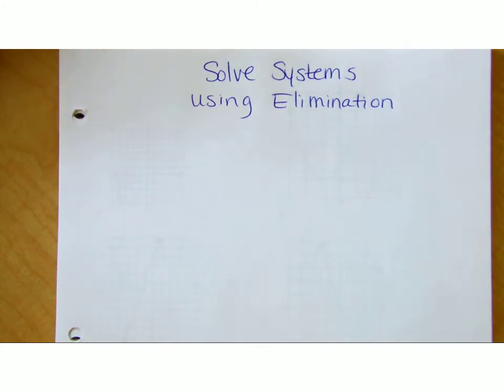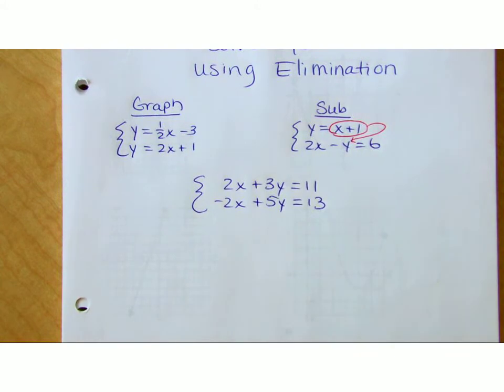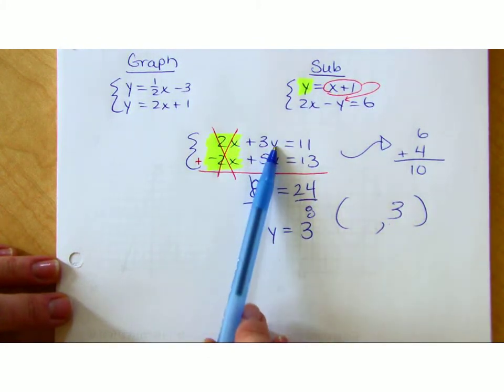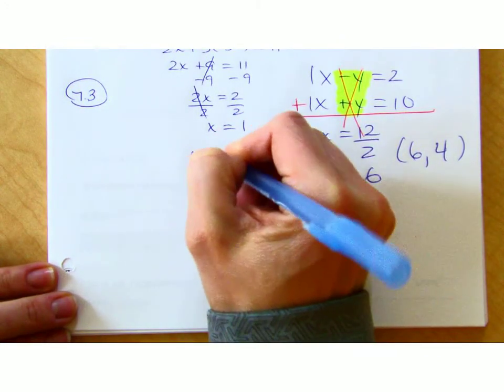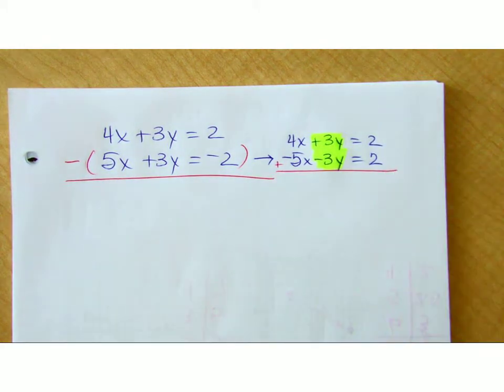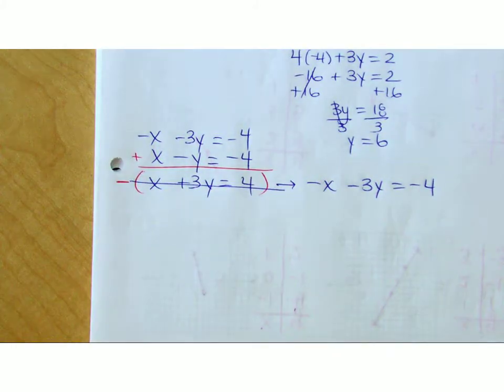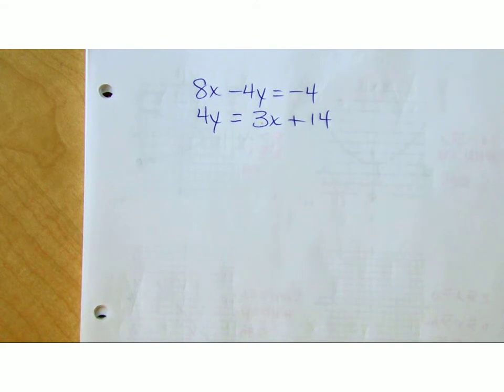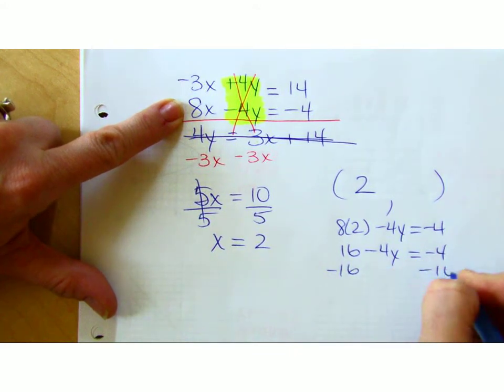Solve Systems of Equations by Elimination (Add & Sub) (7.3)